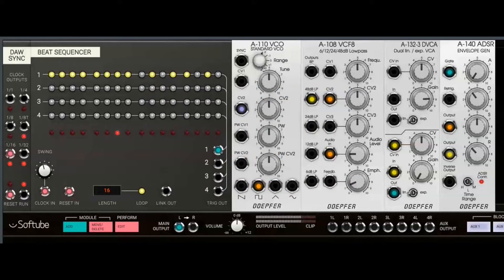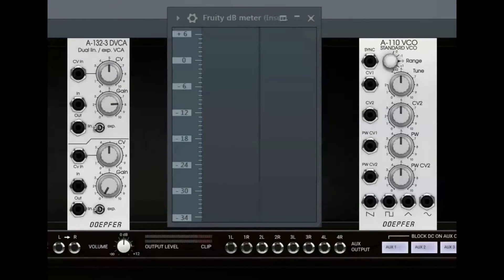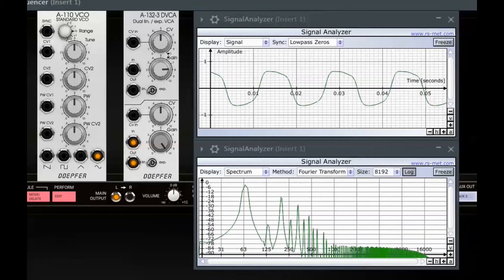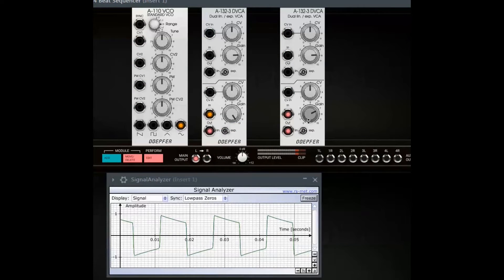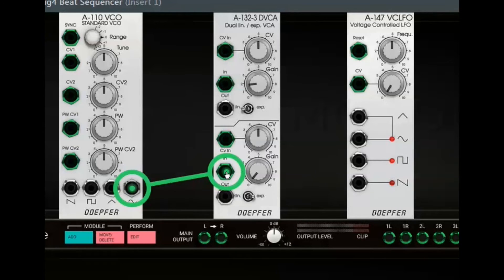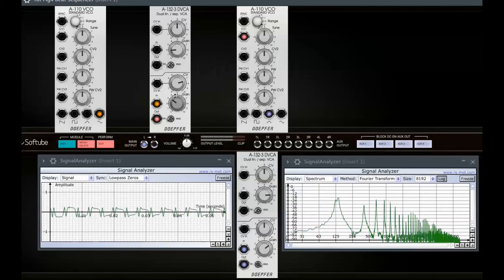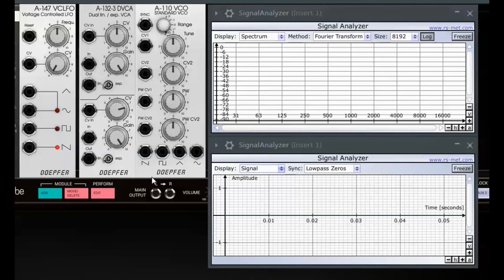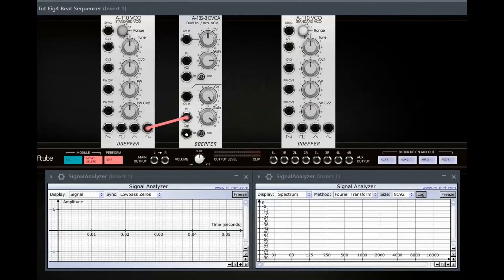Softube Modular The Tutorials part 4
This 4th part of the series of tutorials about Softube´s MODULAR deals with the amplifier module Doepfer A-132-3 Dual Linear/Exponential VCA.

You want to learn everything about making GENERATIVE MUSIC?

Or do rather want to dive deep into granular synthesis and sonic grains? Well, here´s the link for you:

Or are you interested in how electronic music was made in the 1950s, and how and why this is important for making music today? OK, here´s the link that shows you everything

Timeline:
00:00   Introduction
00:30   A Warning
01:30   Module Overview
02:20   Gain and Amplification
03:44   Linear vs. Exponential
04:35   Clipping
06:38   2 DVCAs in Series
08:15   again: Linear vs. Exponential
08:48   Processing CV
12:22   Constructing Strange Scales
14:45   2 DVCAs parallel
16:41   AM (Amplitude Modulation)
18:30   Some Words at the End
Thank you very much indeed!